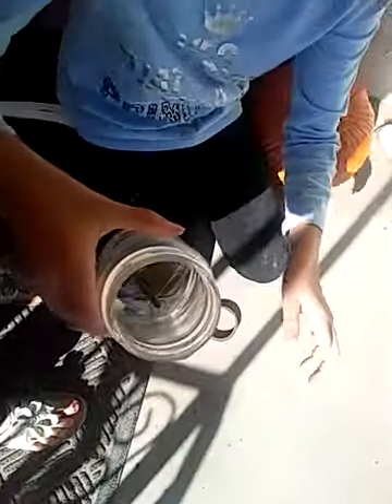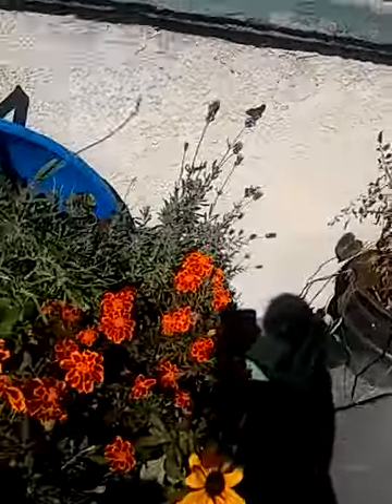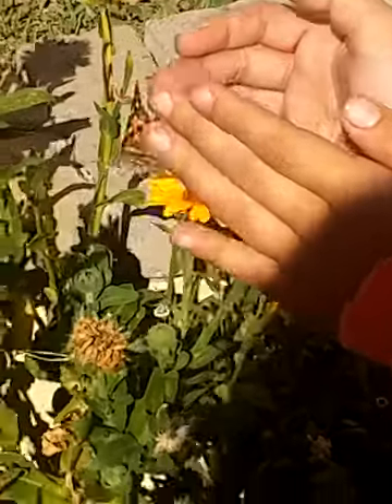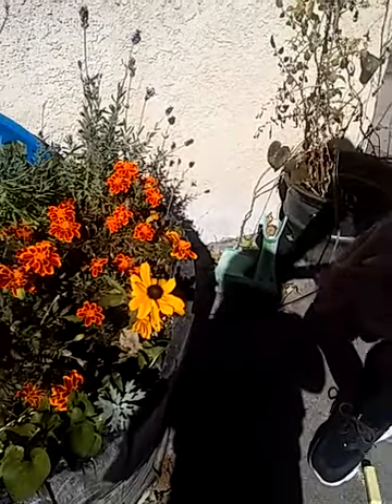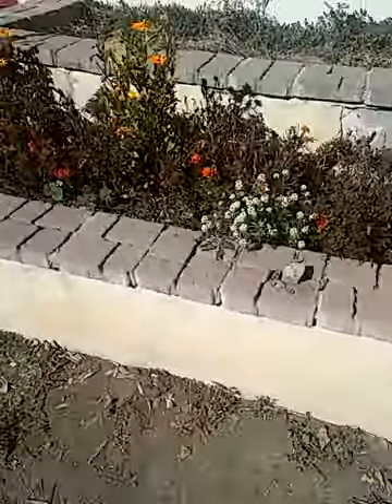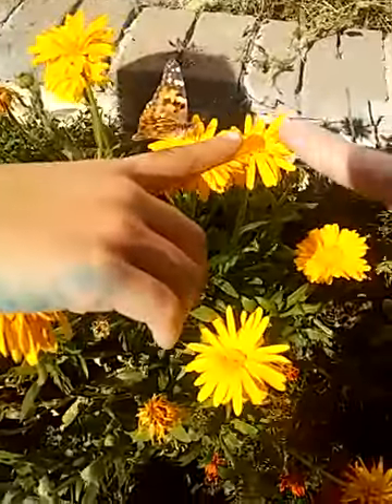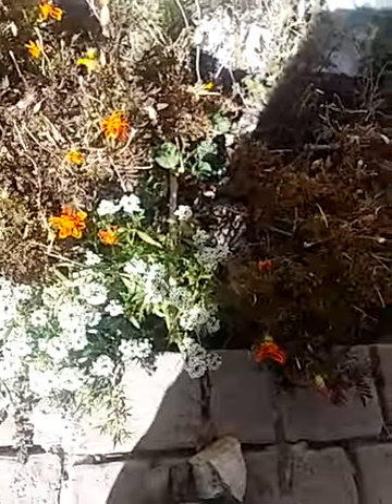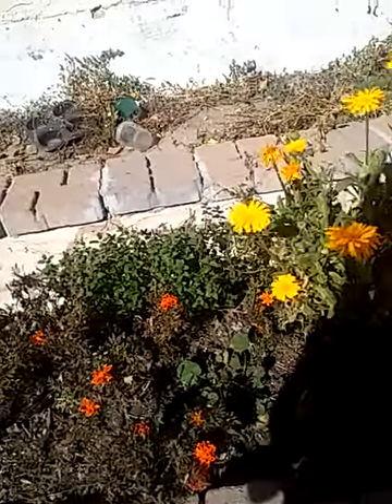How to catch a butterfly. Part 1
Learn how to catch a butterfly. I've been studying insects in science 4, Ron Paul Curriculum. You can learn more about that here...